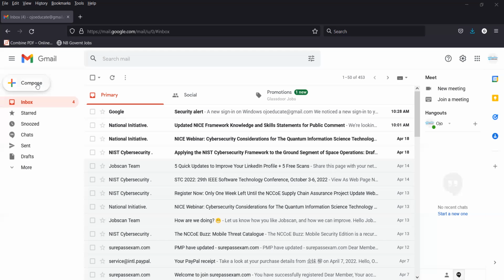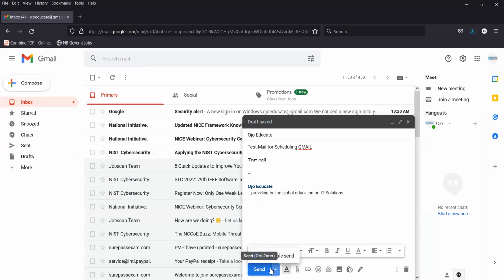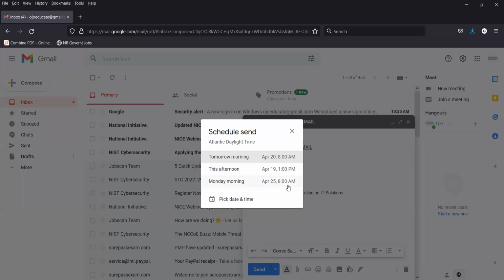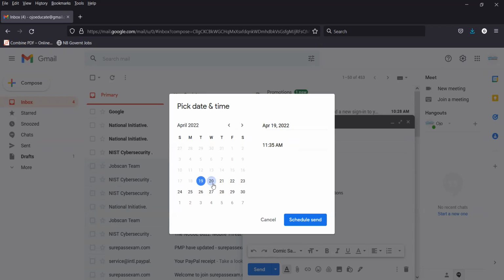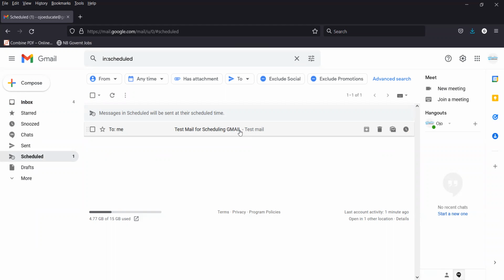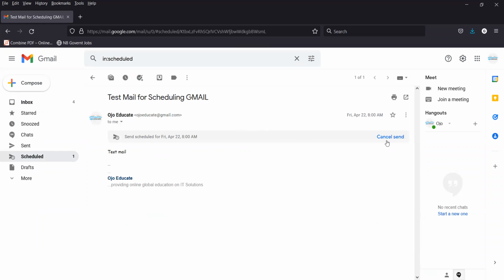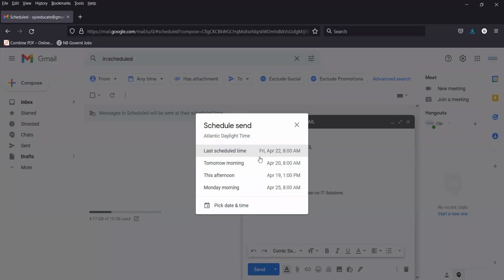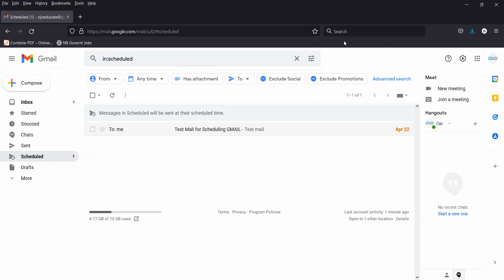How to Schedule Email in Gmail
This video provide simple tutorial on how to schedule your emails in Gmail.